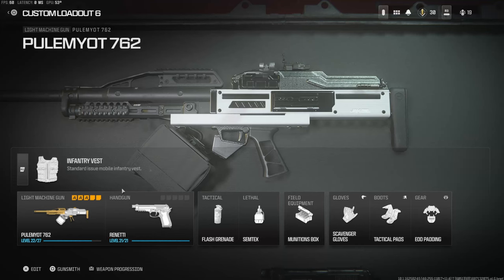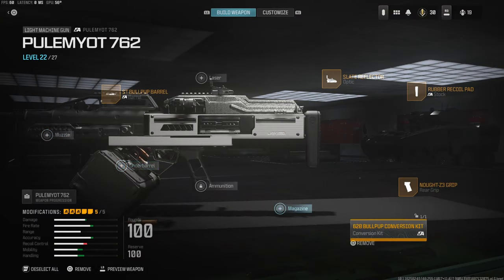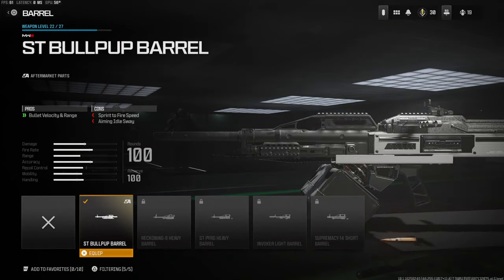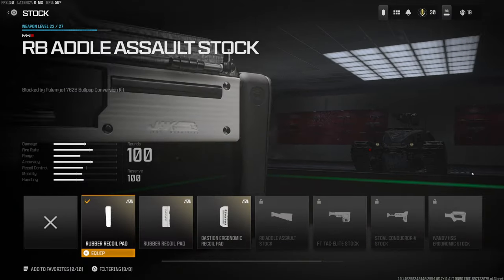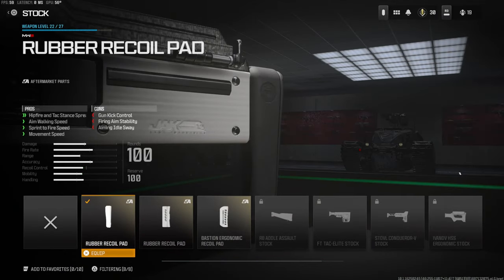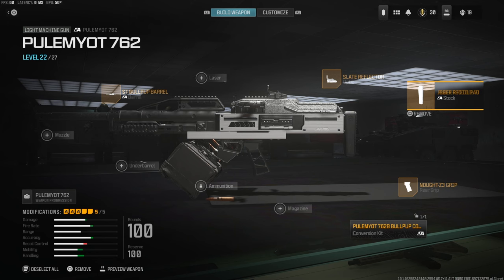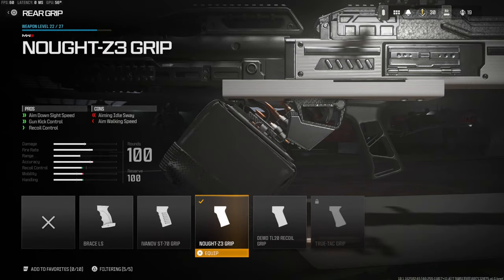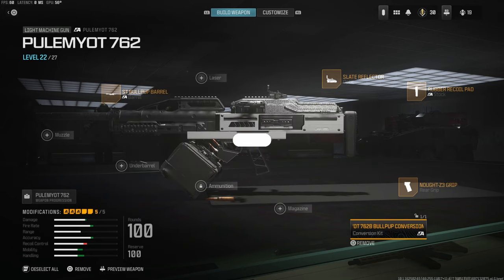the PULEMYOT 762 is INSANE in MW3! (BEST PULEMYOT 762 CLASS SETUP)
the PULEMYOT 762 is INSANE in MW3! (BEST PULEMYOT 762 BUILD)